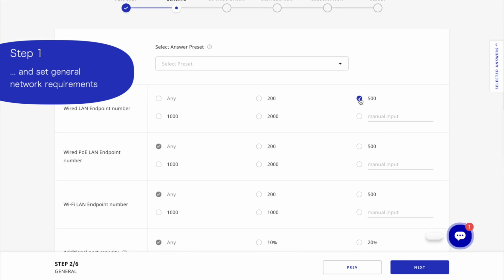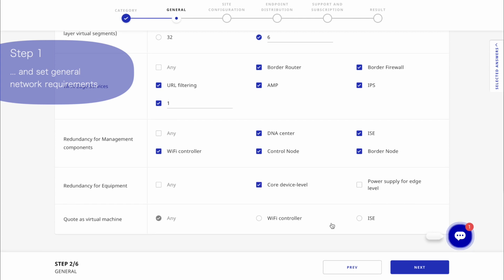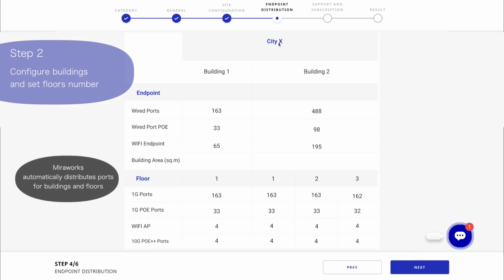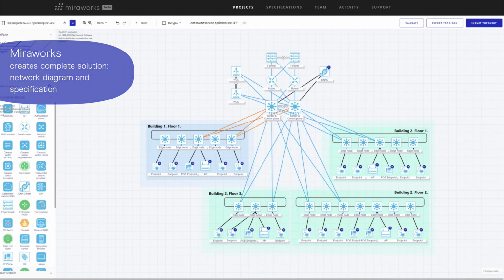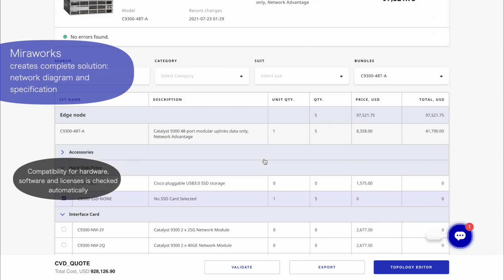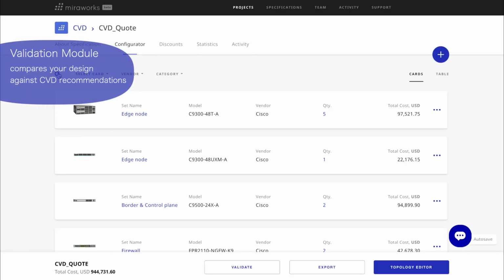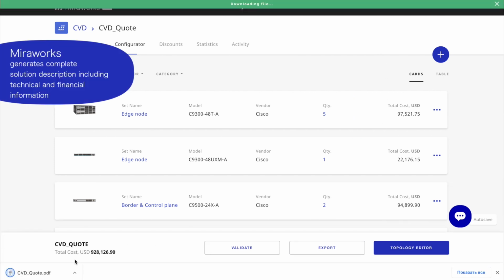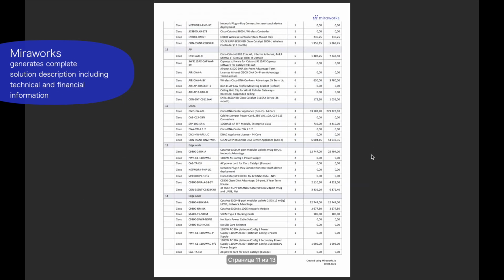How to create a Cisco CVD compliant network design in 3 minutes?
Miraworks CPQ (Configure-Price-Quote) is a sales tool that helps IT pre-sales engineers and sales teams create accurate quotes for hardware & software products and services.
This video demonstrates how Miraworks configures and visualizes an office network based on Cisco SD-Access architecture guidelines within 3 minutes.

The finished solution contains technical and commercial descriptions of:
- SD-Access architecture and its benefits
- used Cisco technologies
- architecture sizing for the specific project
- solution compliance with Cisco CVD recommendations and specified requirements
- equipment and system models
- network layout
- technical specification